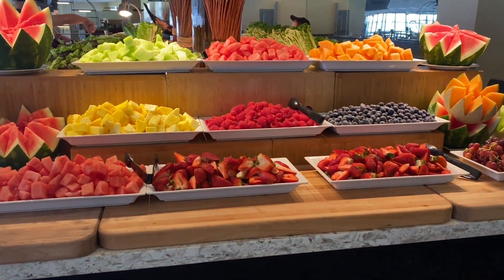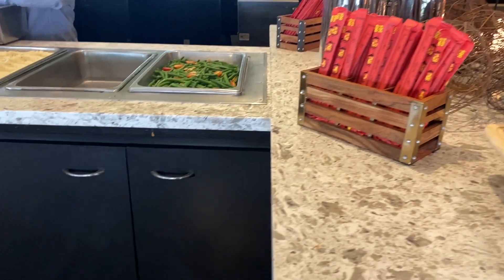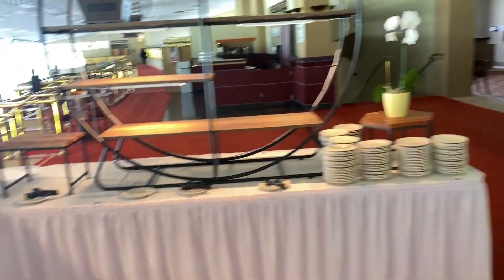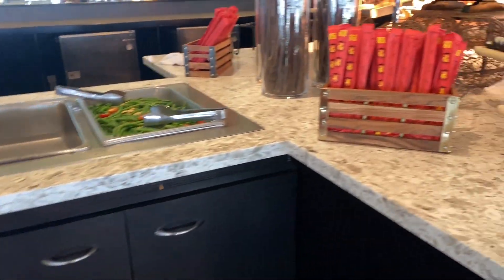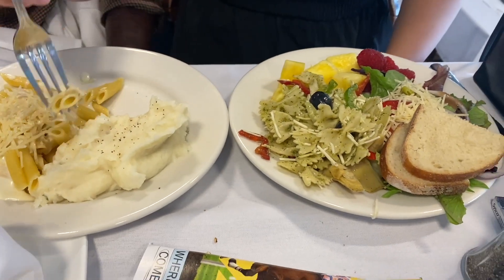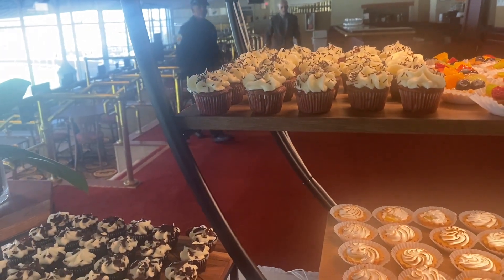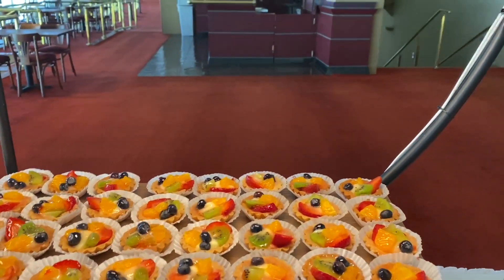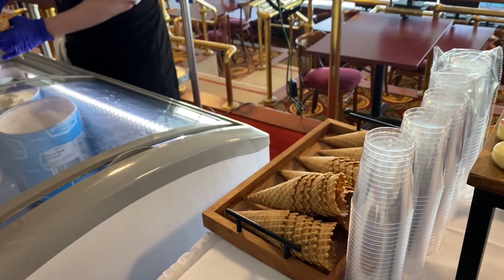Golden Gate Fields Buffet, Berkeley, CA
We had an amazing time at the sold-out event at Golden Gate Field's Belmont Downs Buffet in Berkeley, CA.  Highly recommend. When you first arrive, your parking was not only included but it was at least 1/4 mile closer and not uphill as the general admission parking! Once parked, we went through the procedure of being invited in. We were greeted by a hostess and  seated at lovely table at the finish line. The room was airy and spacious with white cloth tablecloths and pretty glasses and cutlery. The windows in the suite looked out onto a beautiful racetrack with 3 ponds and fountains, green grass, and the Berkeley skycape. A small napkin full of pastry selection were brought to our table by a lovely waitress named Cat! At 12:30 a lunch buffet began followed by a dessert bar, and an ice cream bar.  The whole vibe at The Turf Club was super cool . People were dressed nicely with some women wearing very Kentucky Derby-ish hats.  Everyone was so chill and happy as they ate and watched the horse races. It was a nice experience.  Thank you for giving us the chance to be a part of your life!